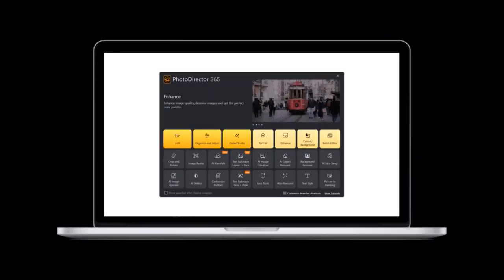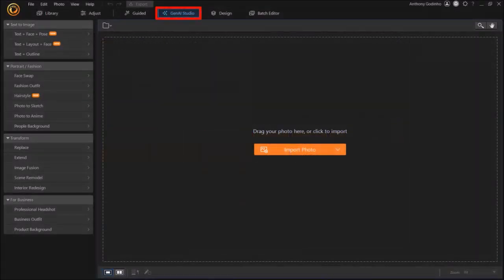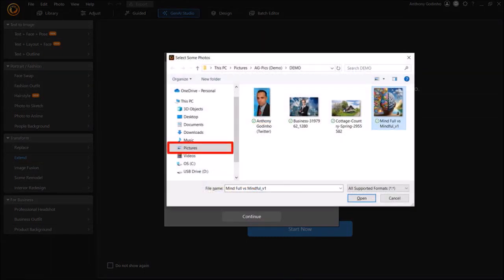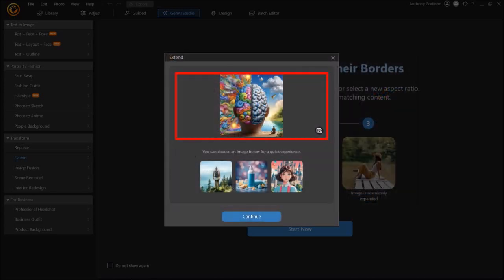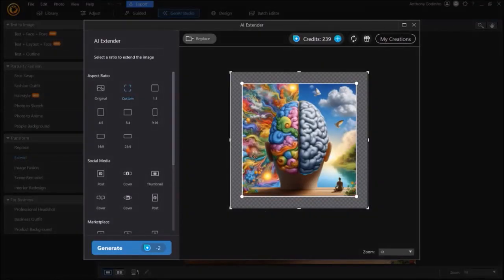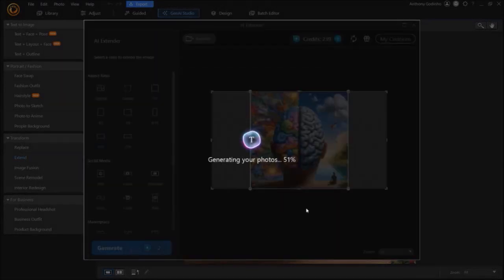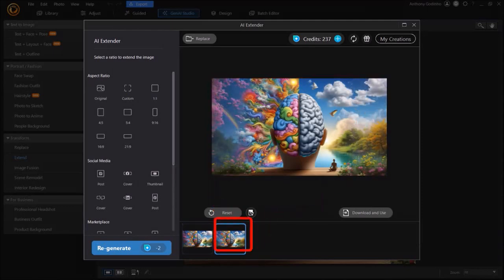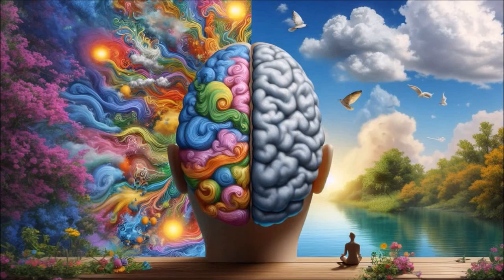How to Use AI Image Extender in PhotoDirector 365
In this tutorial, you will learn How to Use AI Image Extender feature in PhotoDirector 365 from Cyberlink. The AI Photo Extender if a very useful feature in which you can take a square image (for example) and extend it using AI to a landscape image.

The AI will automatically add the details of the image based on what the original image is. In this photo editing and animation app, you can also animate still images, remove image background, add animated overlays, and so much more.

Cyberlink continues to add new AI features to PhotoDirector 365 regularly. Some of the other AI features include AI Image Resize, AI Scene Remodel, AI Image Enhancer, AI Object Removal, AI Face Swap, and many others.

PhotoDirector 365 is a desktop photo editing app that you can use on Window or Mac operating systems. It’s a great Photoshop alternative for photo editing.

Also, if you wish to purchase PhotoDirector 365, you can check the link below to the Cyberlink website. Thanks for stopping by!